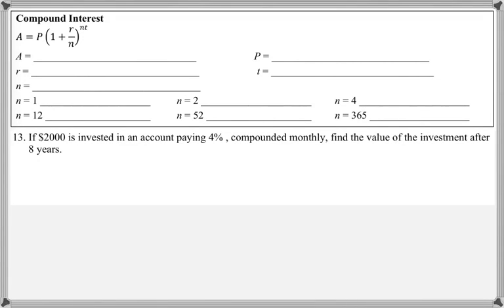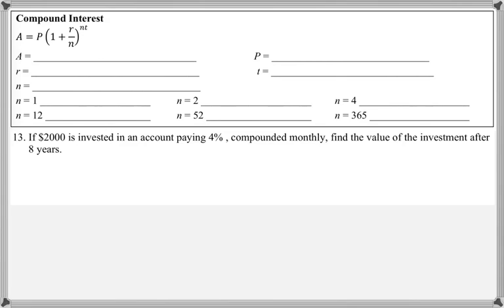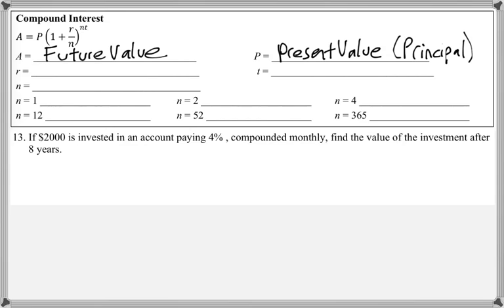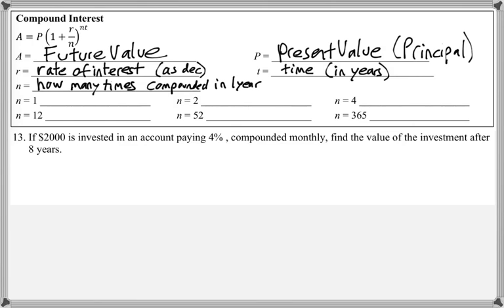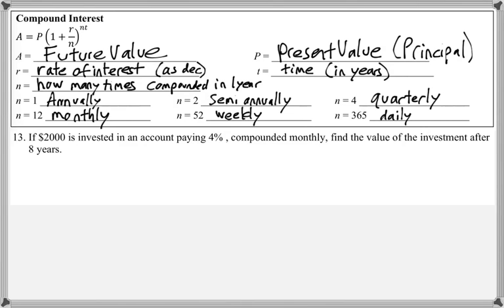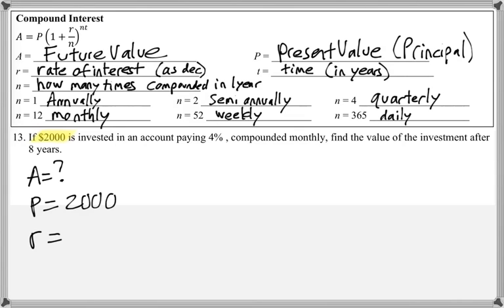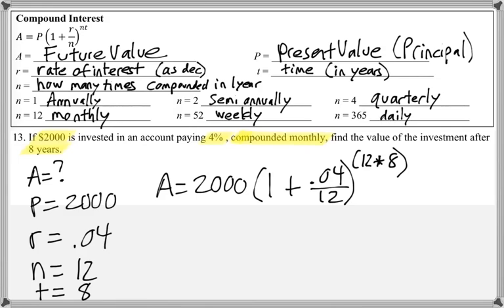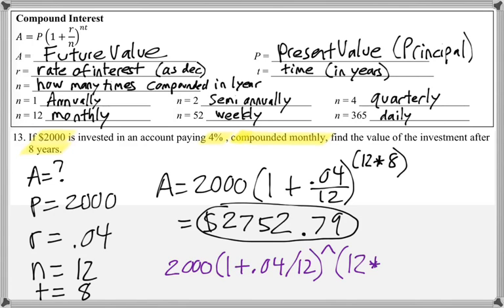Math 119 : 10.2 #13 (Intermediate Algebra Tutorial : Exponential Functions)